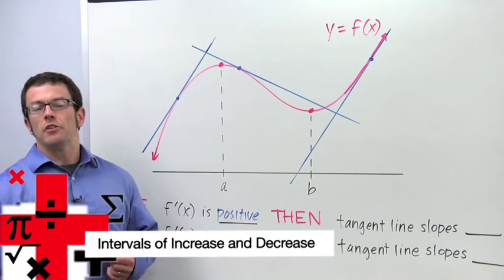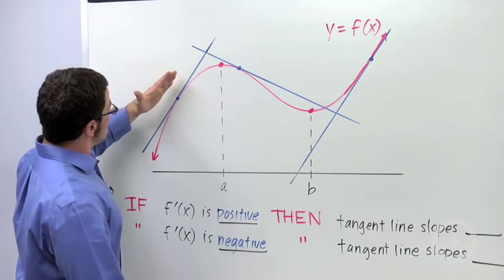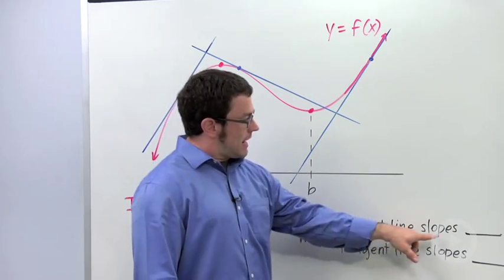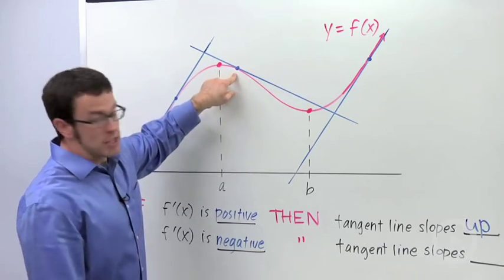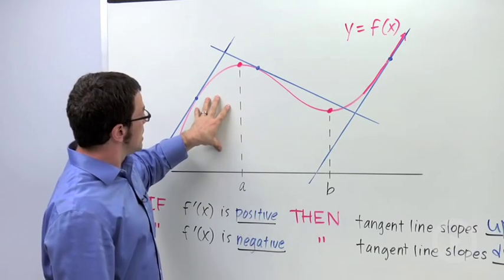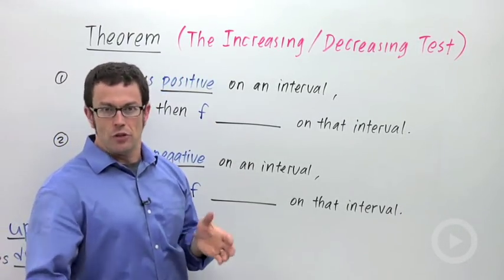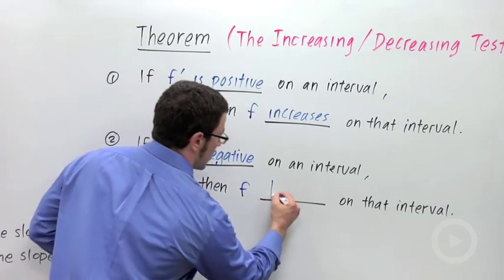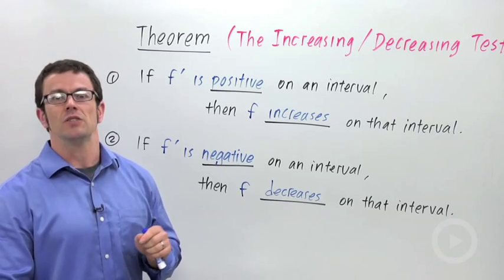Intervals of Increase and Decrease